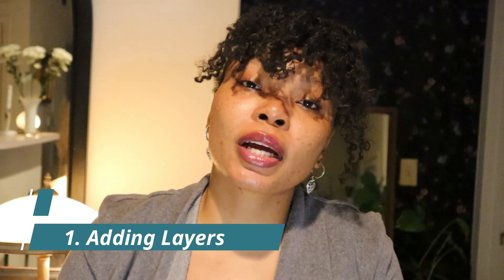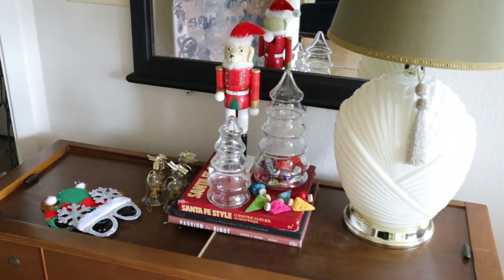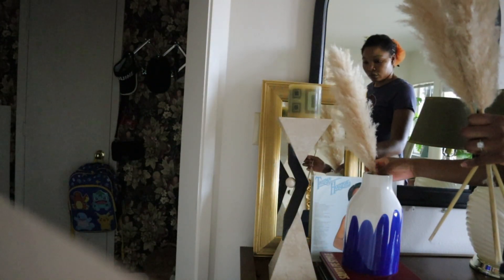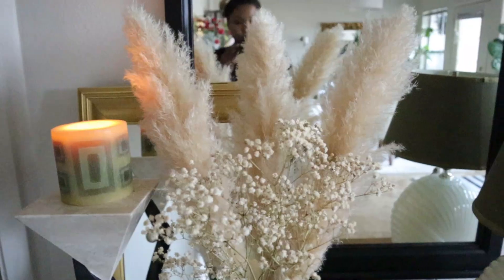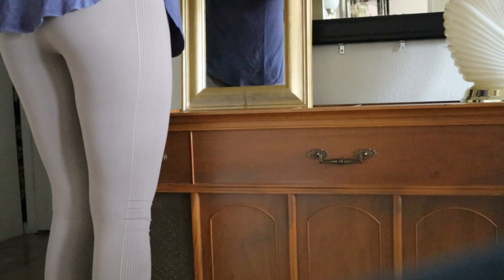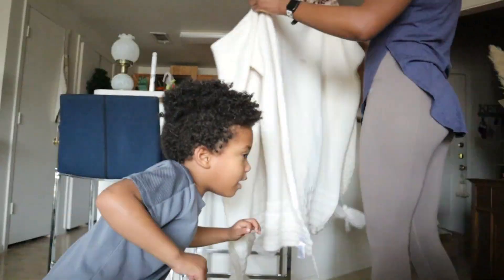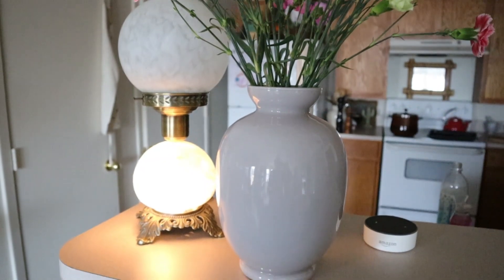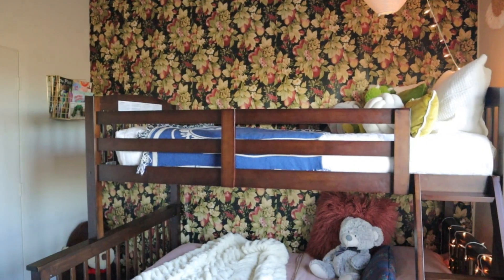WINTER 2023 DECORATING IDEAS! 3 Steps To Make Your Home Cozier This Winter | Design Simplified.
Today I want to show you how I typically decoratewithme for winter2023 . I hope that these three steps will make decorating your own homes a lot easier.